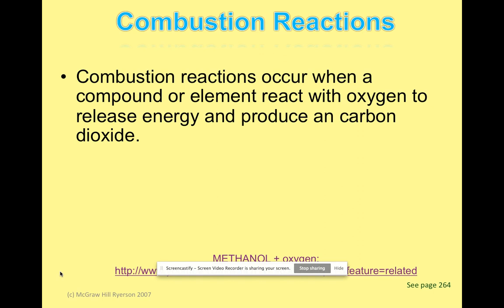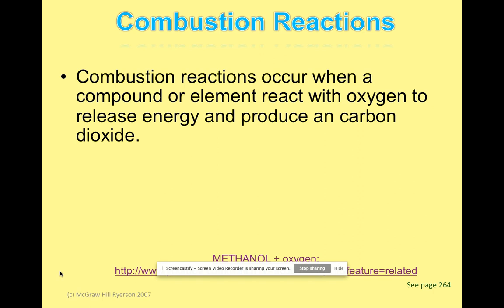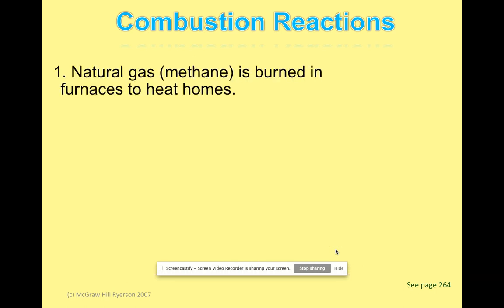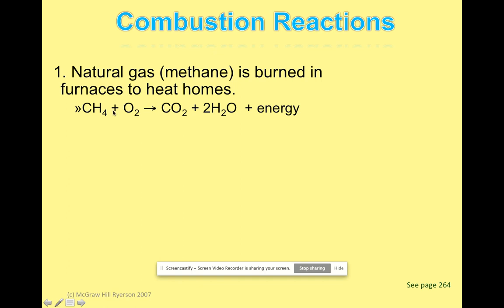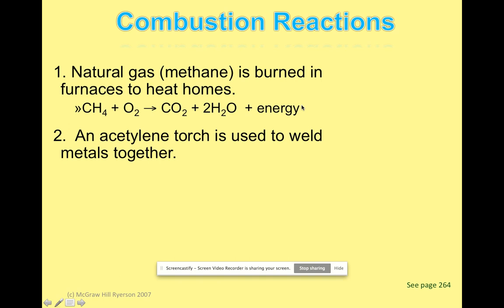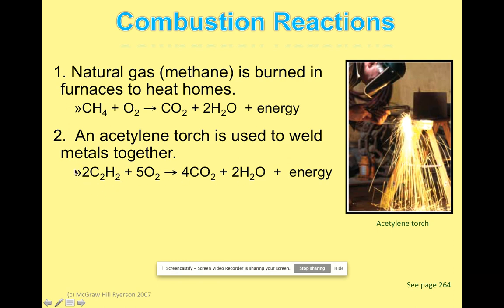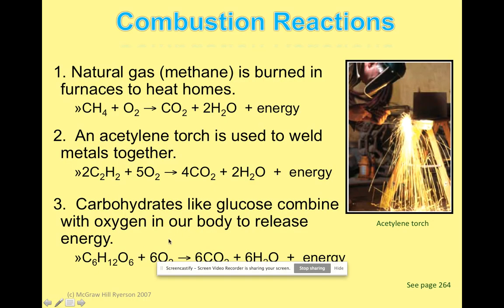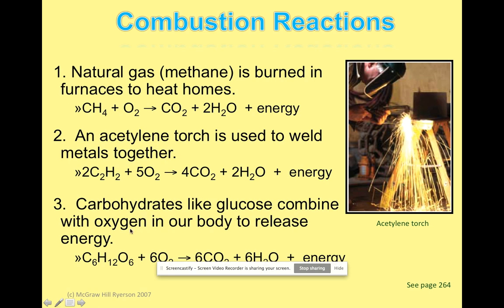Combustion Reaction Notes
Combustion Reactions EXPLAINED